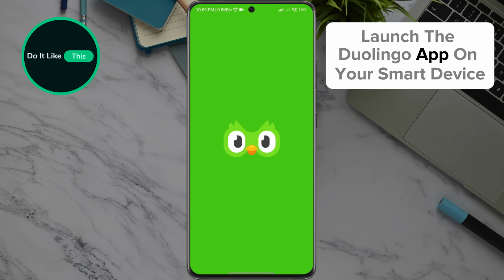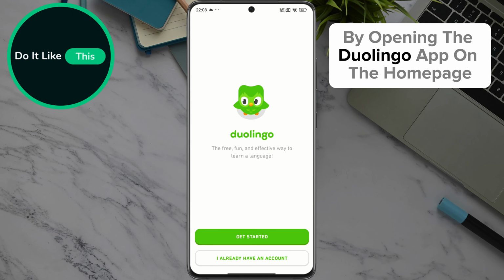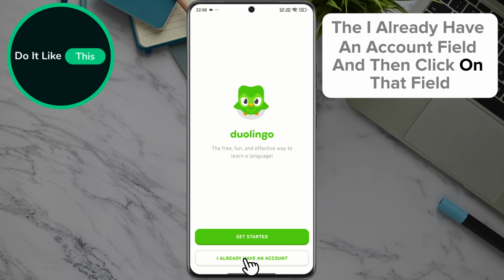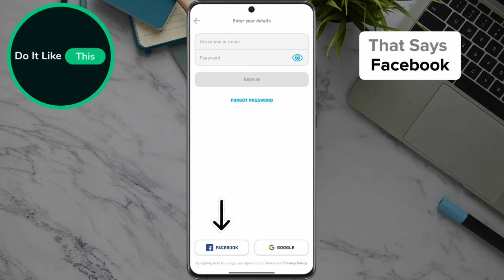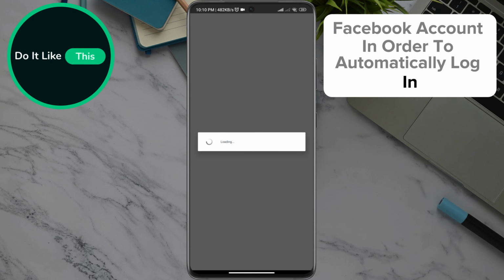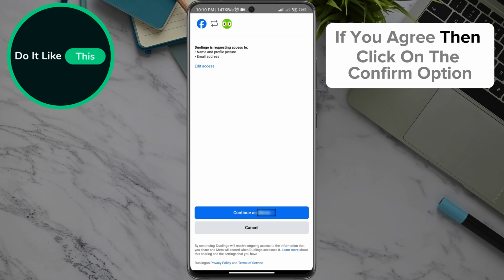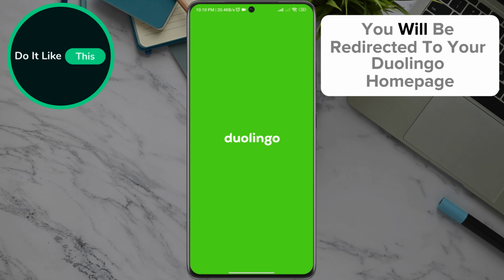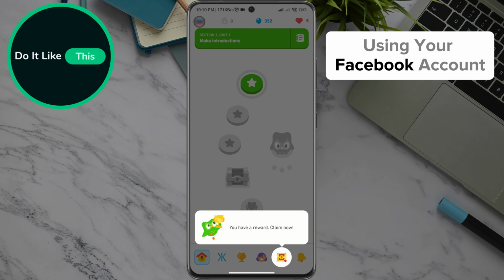How To Login To Duolingo With Facebook In 30 Seconds!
Learn How To Login To Duolingo With Facebook In 30 Seconds!

Unlock the world of language learning with just a few clicks! 🌍🦉 In this quick and easy tutorial, we’ll show you **How to Login to Duolingo with Facebook in 30 seconds!** Whether you're a language veteran or just getting started, accessing your Duolingo account has never been simpler! 💪 Forget about complex passwords! With our step-by-step guide, you'll be practicing your new language skills in no time. Let’s dive in! ✨